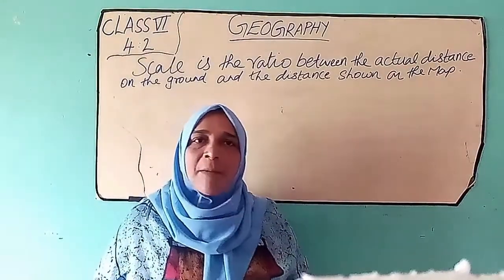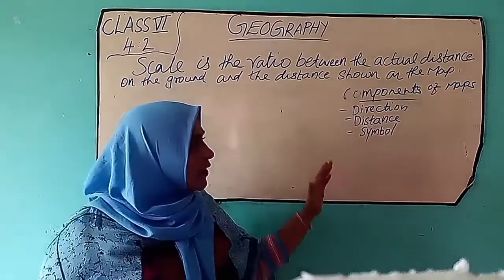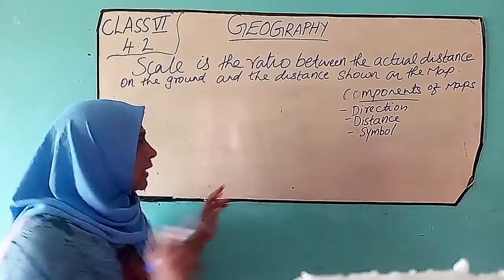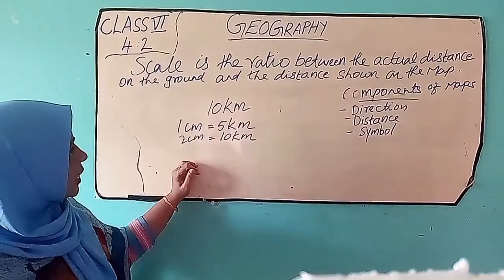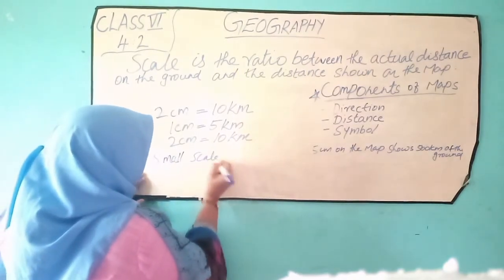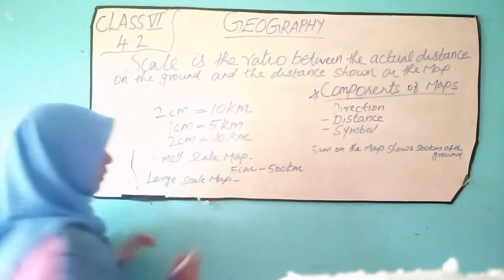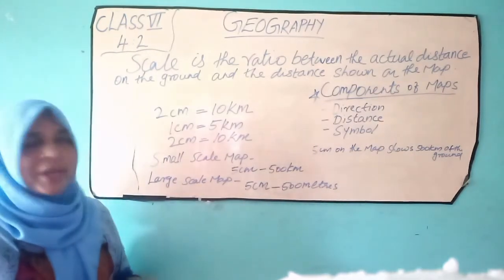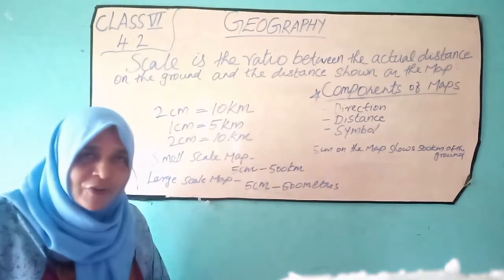Class Vl/ geography 4.2/6.8.2020